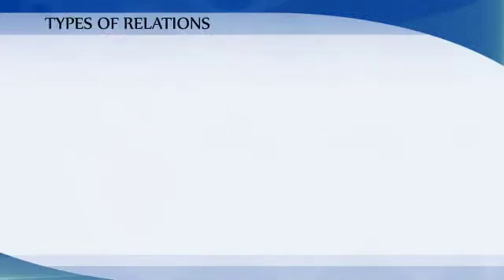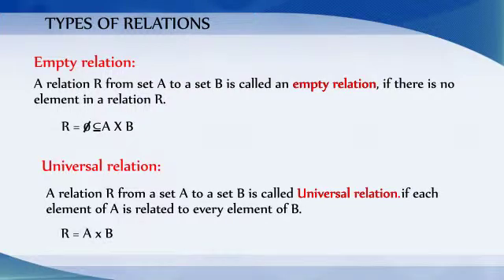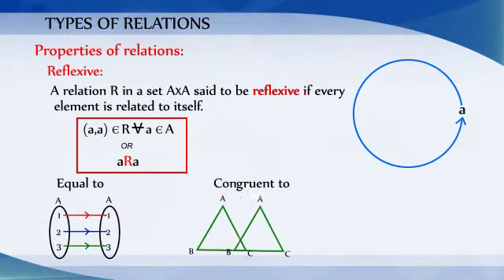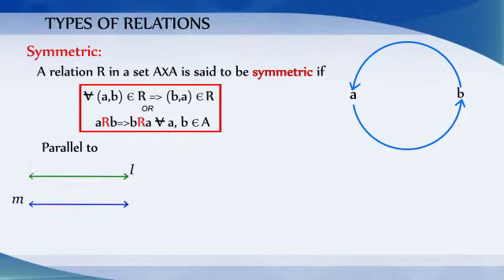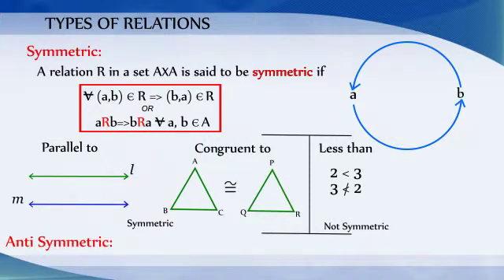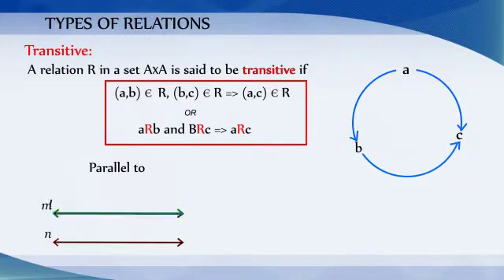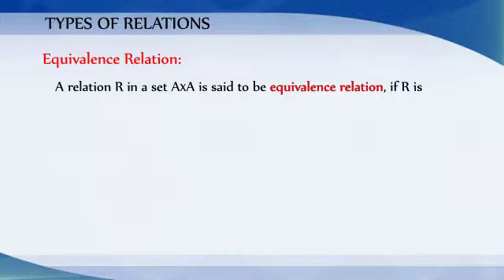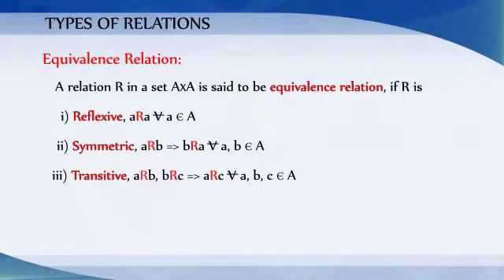1-2 Types of relations - CBSE Class 12 - Relations and Functions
1-2 Types of relations - CBSE Class 12 - Relations and Functions